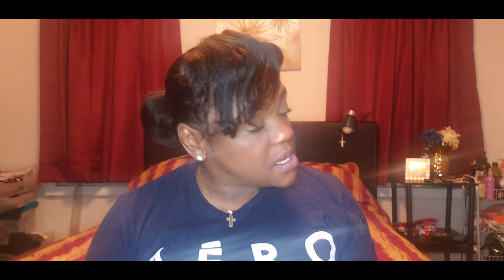April's Boxycharm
Products inside  this month
Elemis calming hydration superfood
Illumniti electric blue/pink pencils
Benefits hydro primer
Iconic illumination
iconic lip gloss